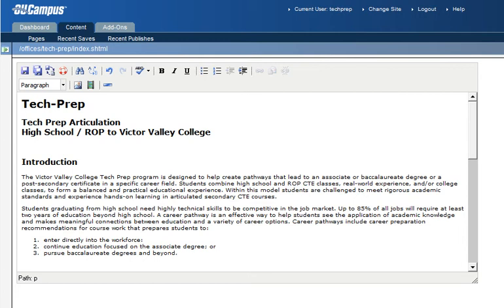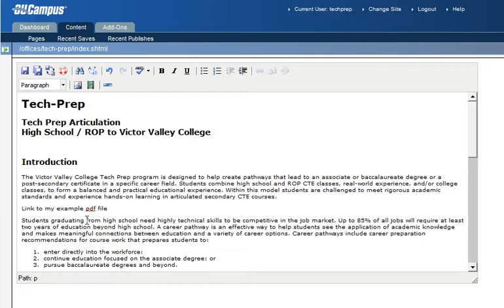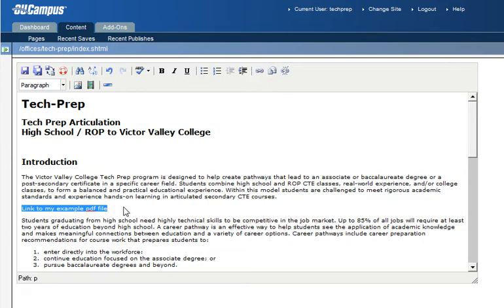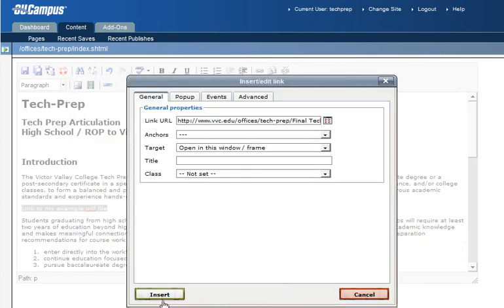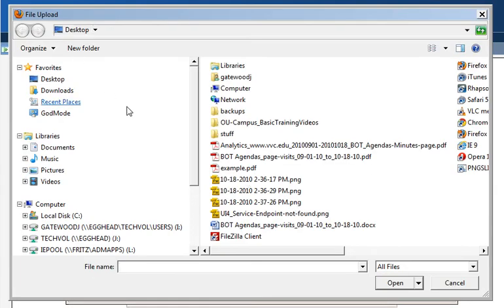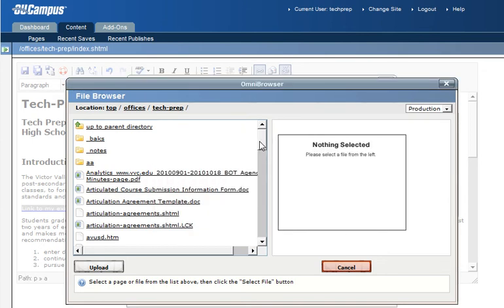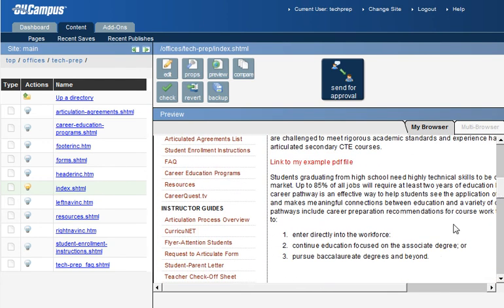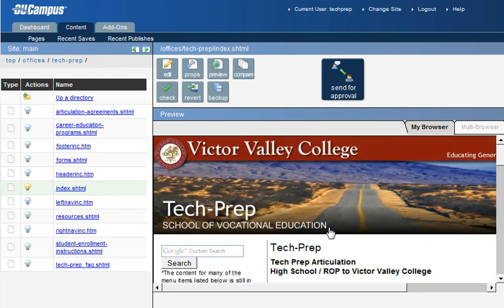VVC - How-To - OU Campus - Upload and Link To Your Document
This video demonstrates how to upload and then link to your document (DOC/PDF/XLS, etc) using the OU Campus web CMS.